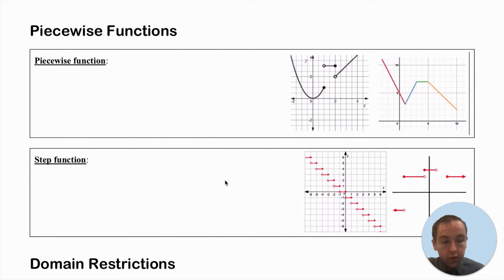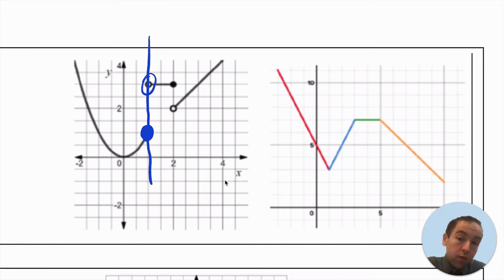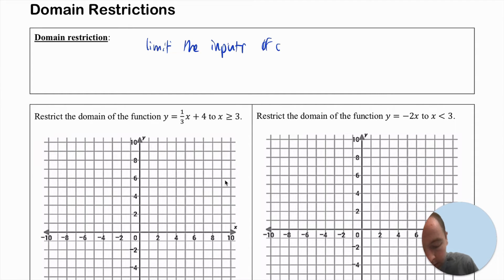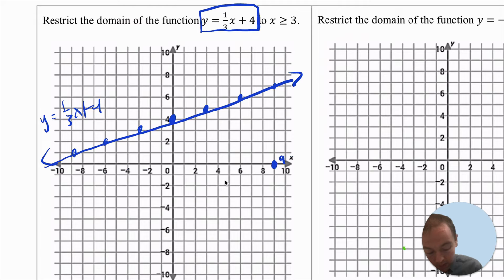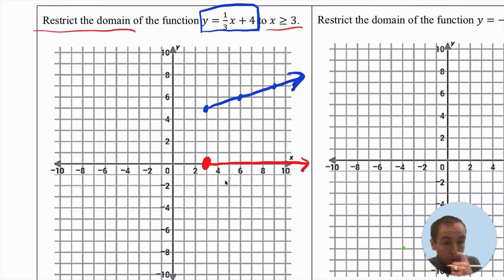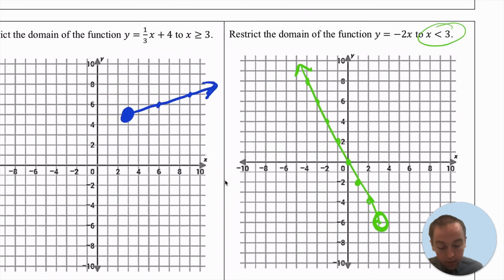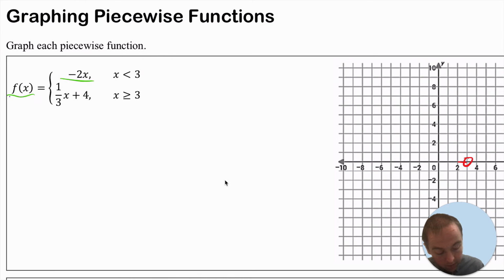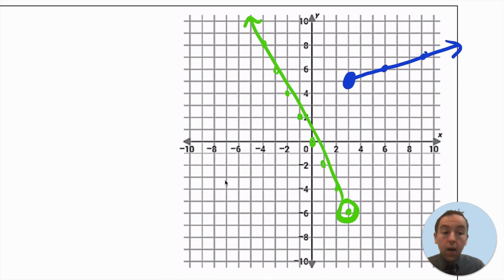Piecewise Functions (2.6 Part 2/5) - Definition, Domain Restrictions, & Graphing